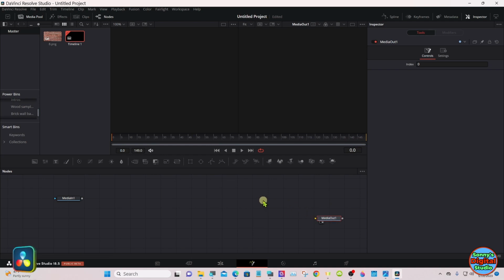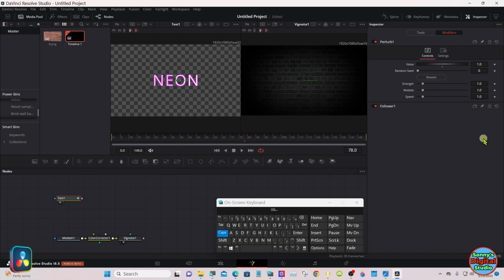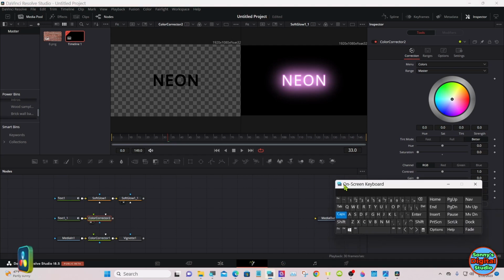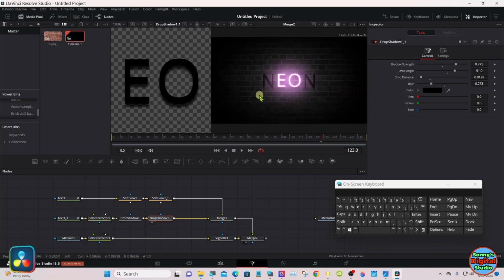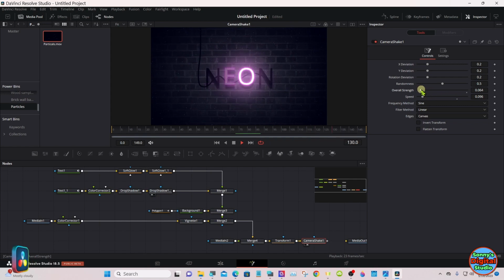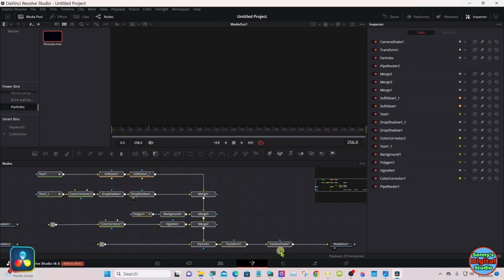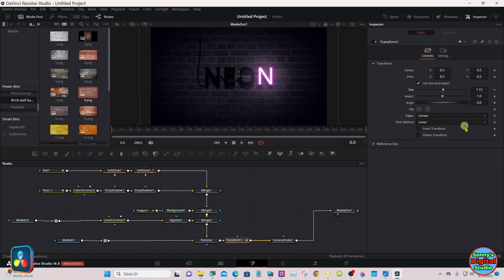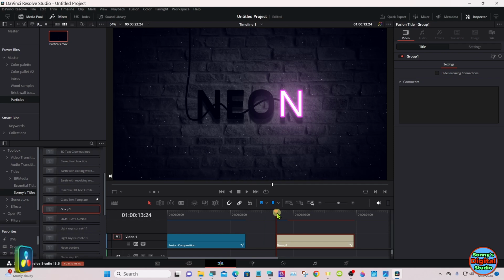Create Stunning Animated Neon Signs with DaVinci Resolve 18.5 – Brick Wall Background Tutorial!